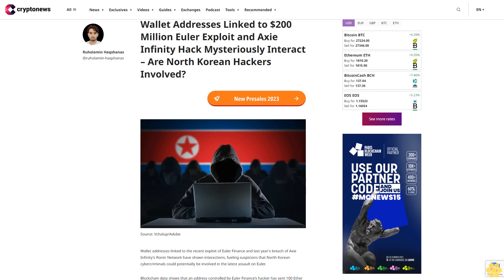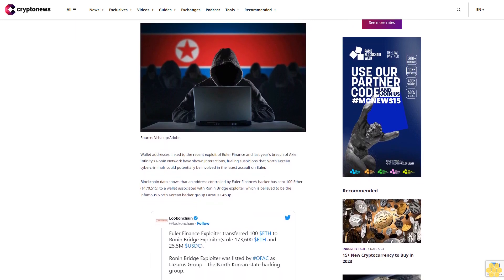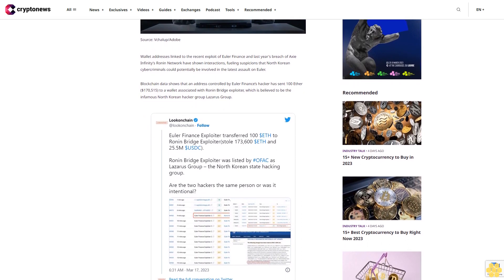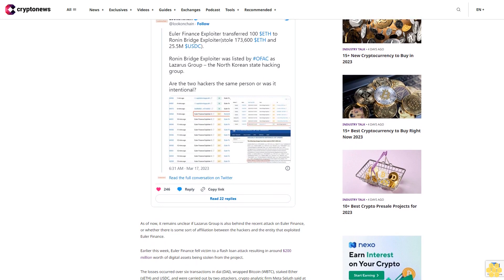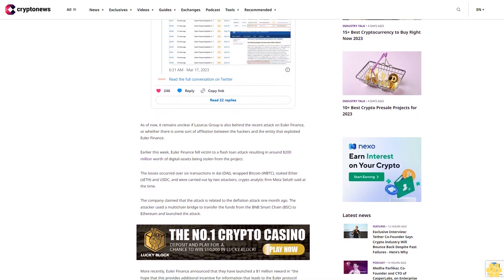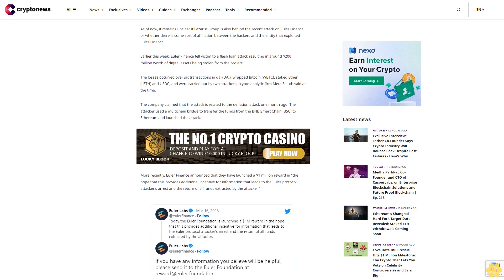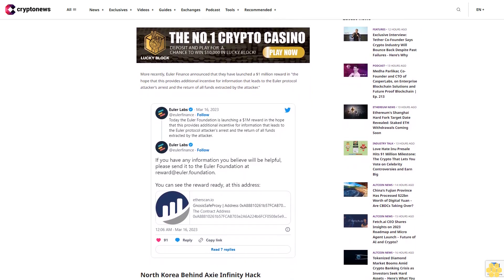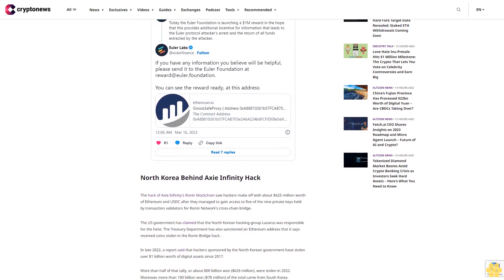Wallet Addresses Linked to $200 Million Euler Exploit and Axie Infinity Hack Mysteriously Interact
Wallet Addresses Linked to $200 Million Euler Exploit and Axie Infinity Hack Mysteriously Interact – Are North Korean Hackers Involved?

Wallet addresses linked to the recent exploit of Euler Finance and last year's breach of Axie Infinity's Ronin Network have shown interactions, fueling suspicions that North Korean cybercriminals could potentially be involved in the latest assault on Euler.

Blockchain data shows that an address controlled by Euler Finance’s hacker has sent 100 Ether ($170,515) to a wallet associated with Ronin Bridge exploiter, which is believed to be the infamous North Korean hacker group Lazarus Group.

As of now, it remains unclear if Lazarus Group is also behind the recent attack on Euler Finance, or whether there is some sort of affiliation between the hackers and the entity that exploited Euler Finance.

Earlier this week, Euler Finance fell victim to a flash loan attack resulting in around $200 million worth of digital assets being stolen from the project.

The losses occurred over six transactions in dai (DAI), wrapped Bitcoin (WBTC), staked Ether (sETH) and USDC, and were carried out by two attackers, crypto analytic firm Meta Seluth said at the time.

The company claimed that the attack is related to the deflation attack one month ago. The attacker used a multichain bridge to transfer the funds from the BNB Smart Chain (BSC) to Ethereum and launched the attack.

More recently, Euler Finance announced that they have launched a $1 million reward in "the hope that this provides additional incentive for information that leads to the Euler protocol attacker’s arrest and the return of all funds extracted by the attacker."

North Korea Behind Axie Infinity Hack.

The hack of Axie Infinity's Ronin blockchain saw hackers make off with about $625 million worth of Ethereum and USDC after they managed to gain access to five of the nine private keys held by transaction validators for Ronin Network's cross-chain bridge.

The US government has claimed that the North Korean hacking group Lazarus was responsible for the heist. The Treasury Department has also sanctioned an Ethereum address that it says received coins stolen in the Ronin Bridge hack.

More than half of that tally, or about 800 billion won ($626 million), were stolen in 2022. Moreover, more than 100 billion won ($78 million) of the total came from South Korea.

Earlier this week, a South Korean government official claimed North Korea’s crypto hacking campaign may be impervious to international sanctions. They said:

“The scale of North Korea’s cybercrime-related activities suggests that the international community’s sanctions against North Korea are being rendered powerless.”

North Korea has repeatedly denied that it seeks to hack crypto and has refuted accusations surrounding the Lazarus group, which has previously been accused of masterminding the 2014 hack of Sony Pictures and the 2017 Wannacry ransomware attacks.